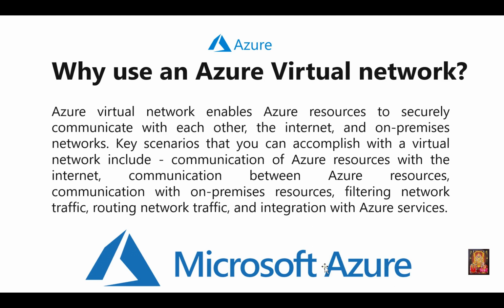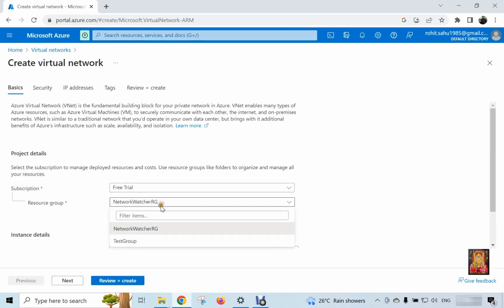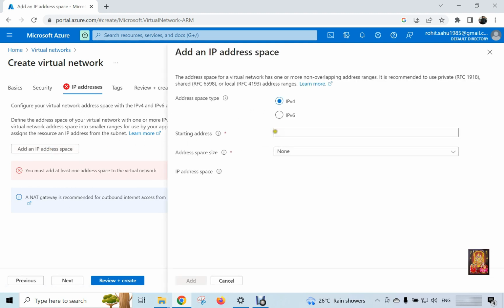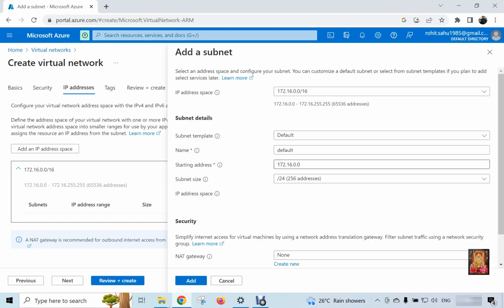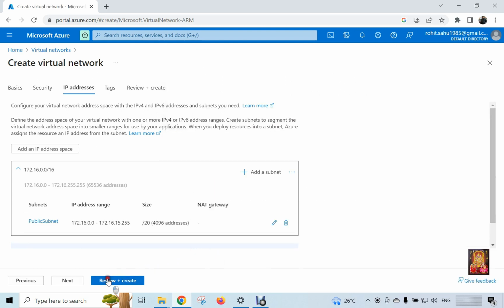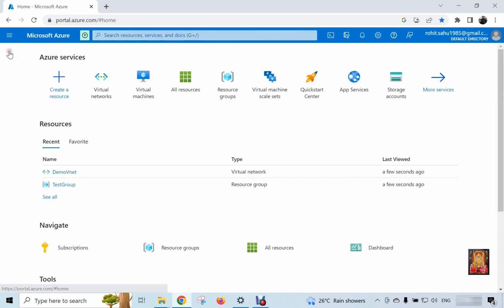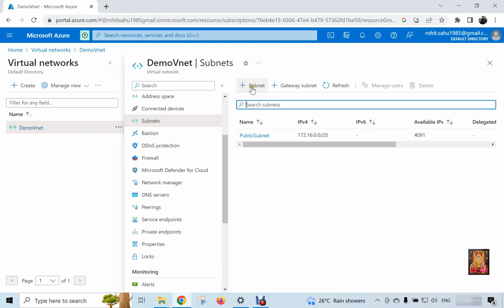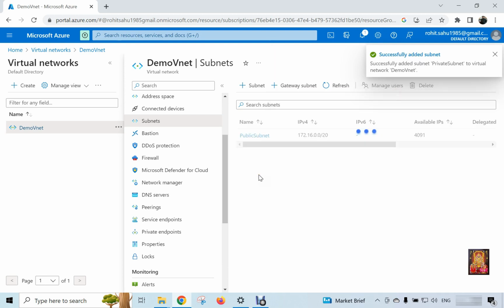How to Create Azure Virtual Network (VNet) !! How to Add Public & Private Subnet on Azure Portal.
--How to Create Azure Virtual Network (VNet)
--How to Add Public & Private Subnet on Azure Portal.